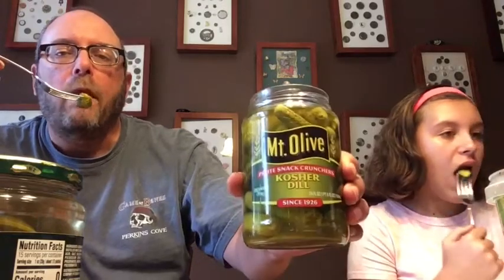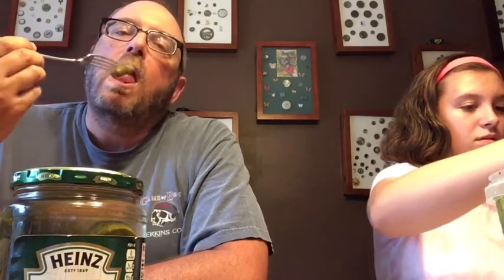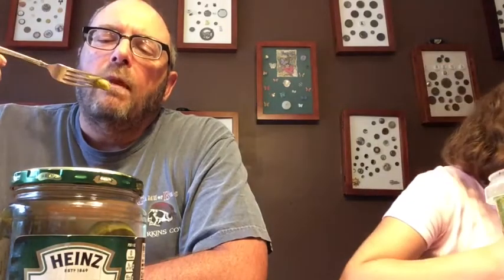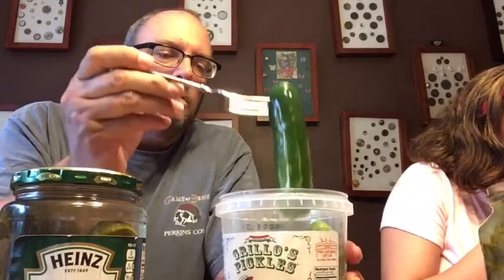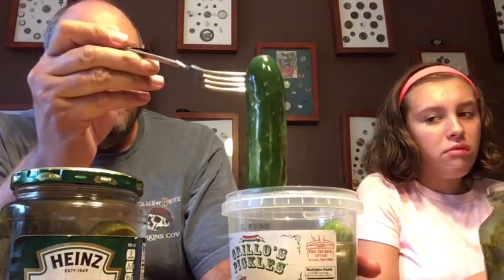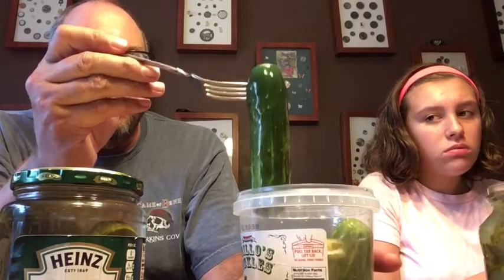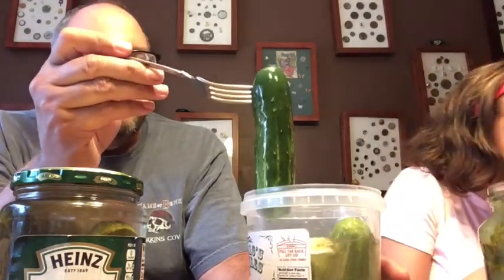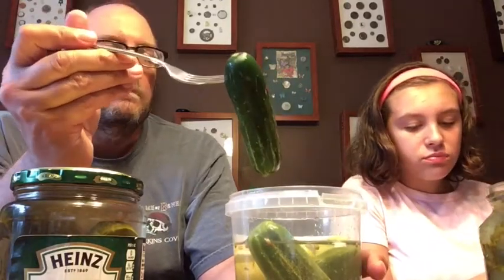Trying Something New #141 - Pickle, Pickle, who has the best Pickle?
Pickles, pickles, and more pickles! We (the whole family this time) try seven different pickles in this pickle episode. Some were so bad they rec'd a zero rating. What's your favorite pickle?